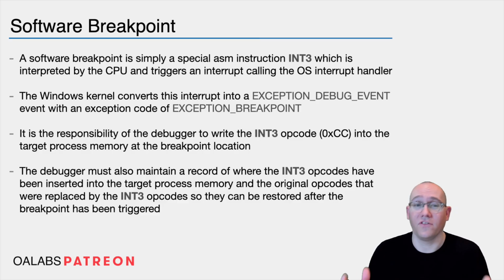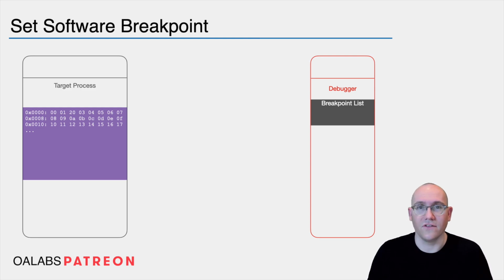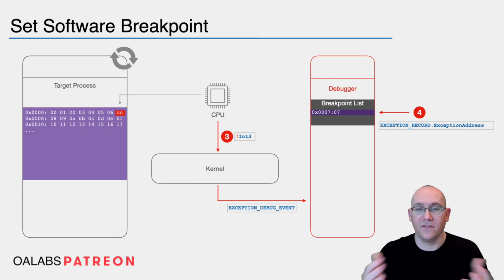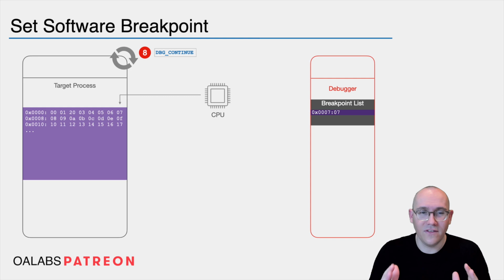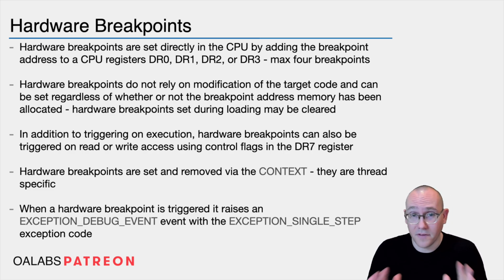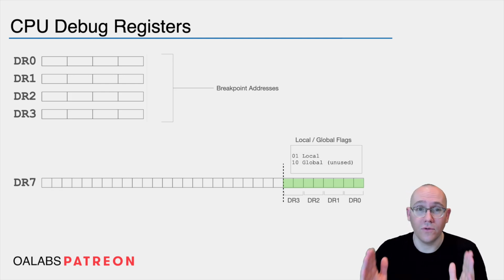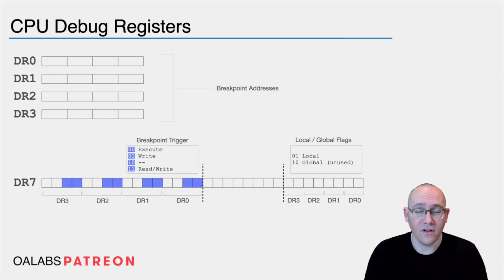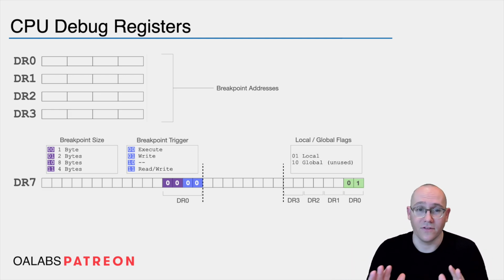What is a Breakpoint - Debugging Explained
What is a breakpoint and how does it work under the hood of a debugger? Learn more about how both hardware and software breakpoints work, expand for more...